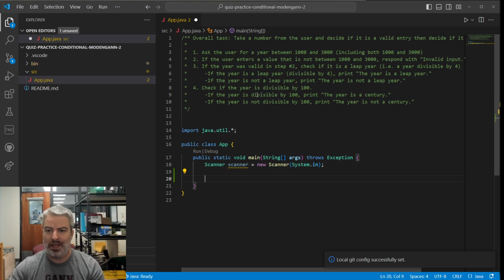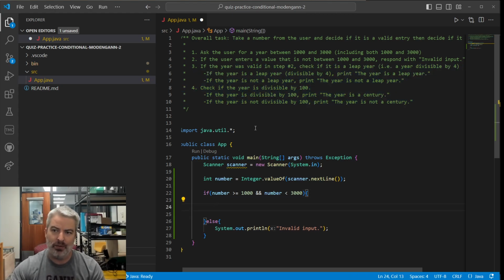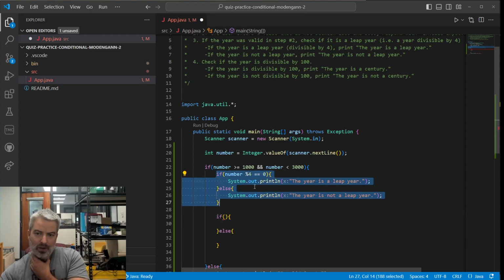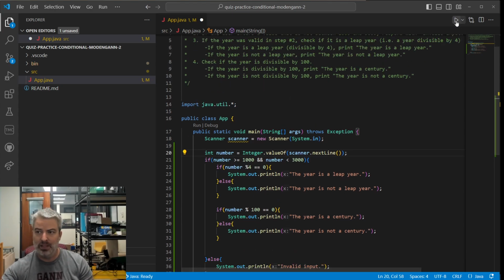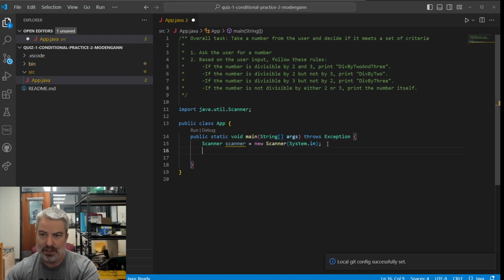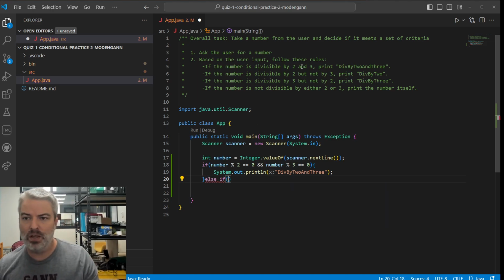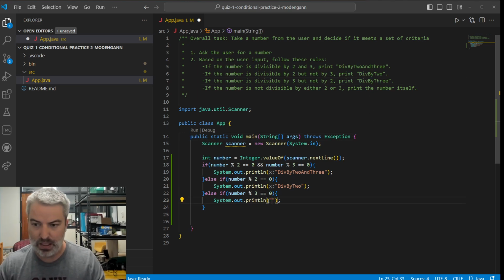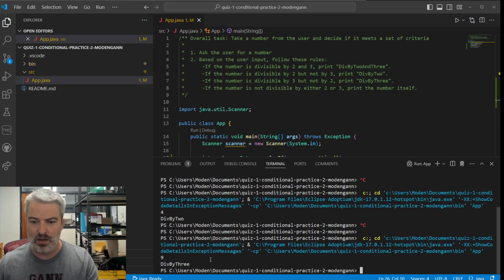CS1 - Conditional practice quiz explanation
Explanation 1: 0:00
Explanation 2: 4:14